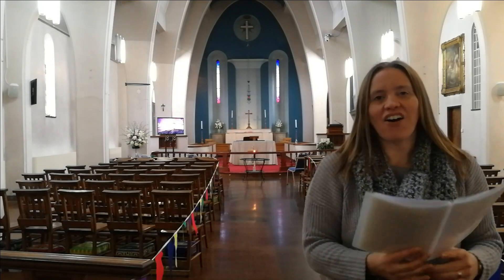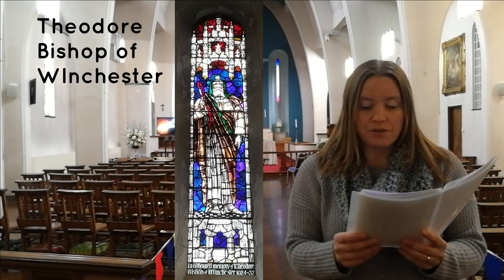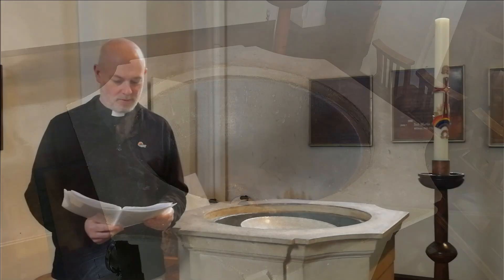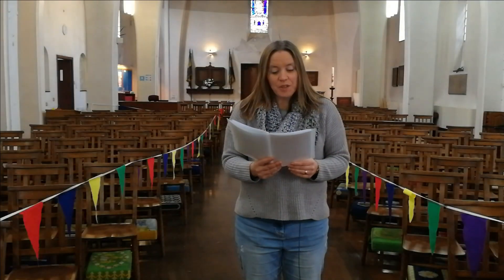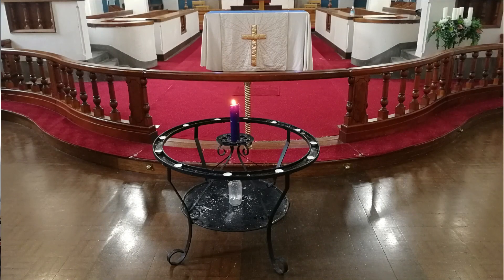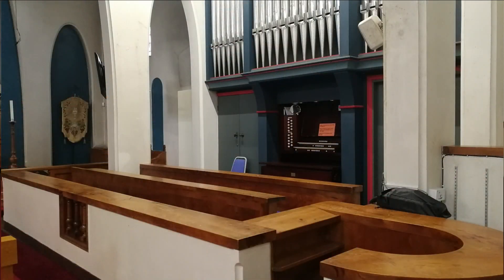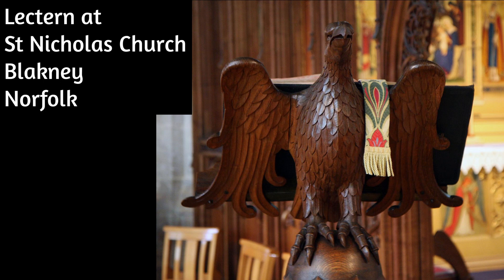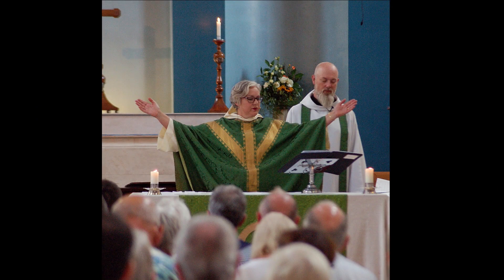Churches as sacred spaces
A video for Lee Junior School Year 5, about churches as sacred spaces, and what you might find in a church building.